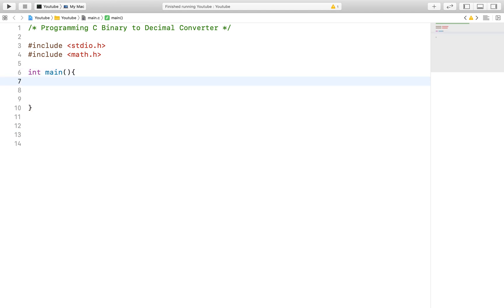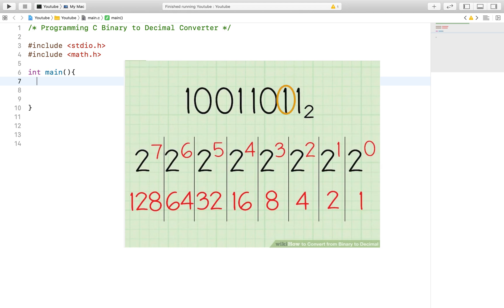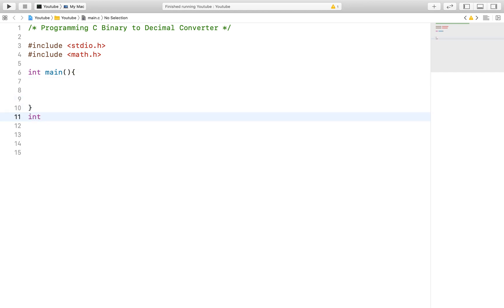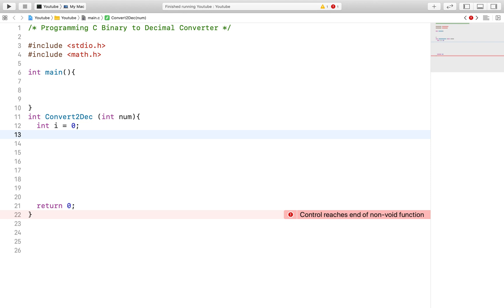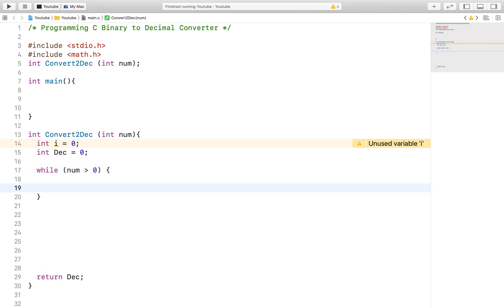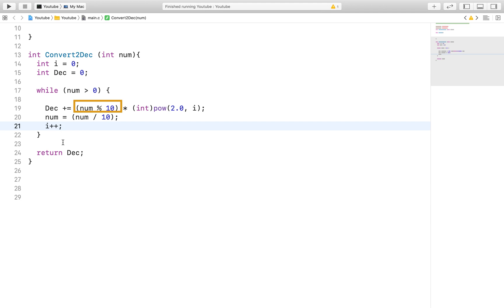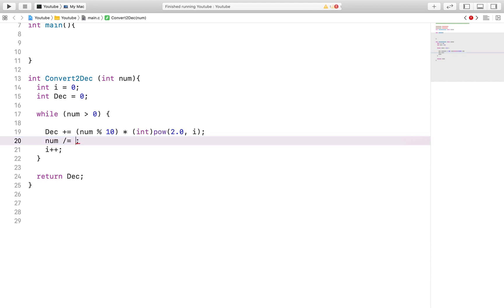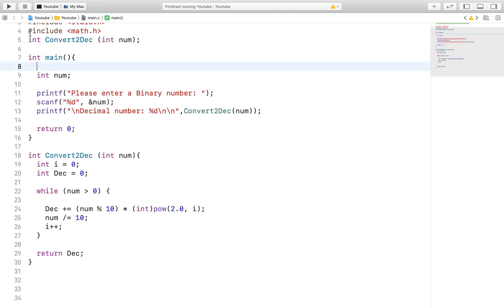Convert a Binary Number to a Decimal number | C Programming | C Coding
This program converts a binary number to a decimal number with the C programming language.